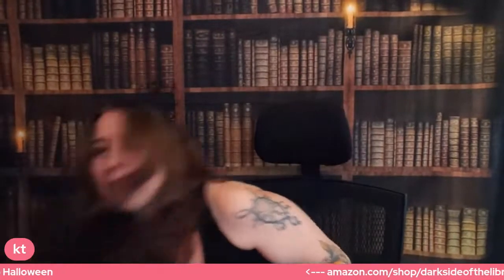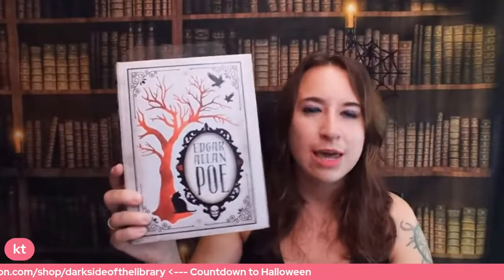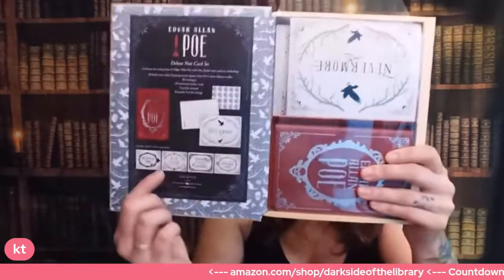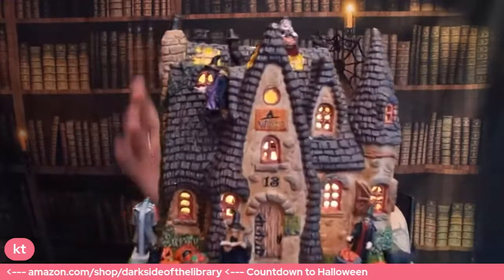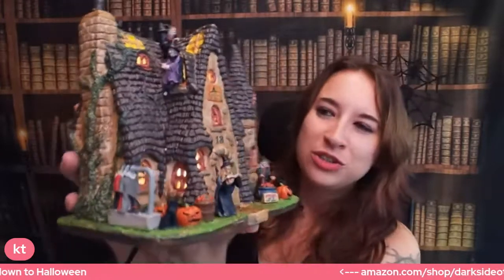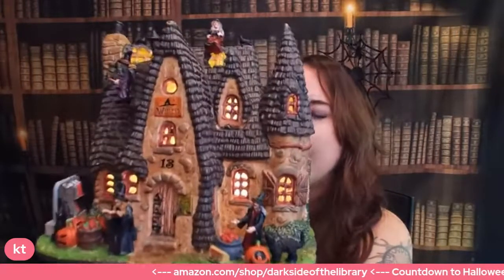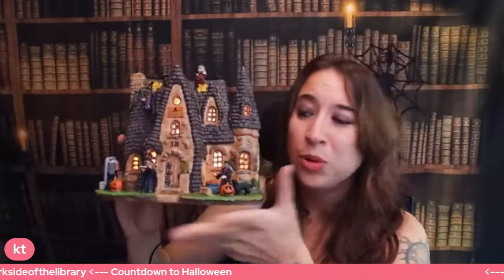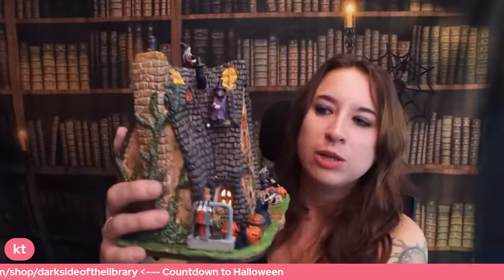Halloween Decoration Ideas